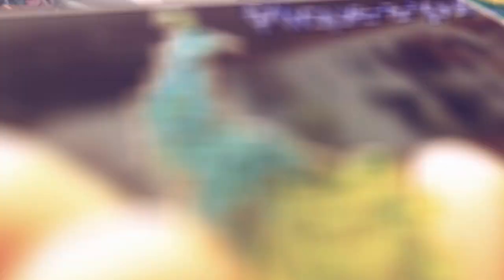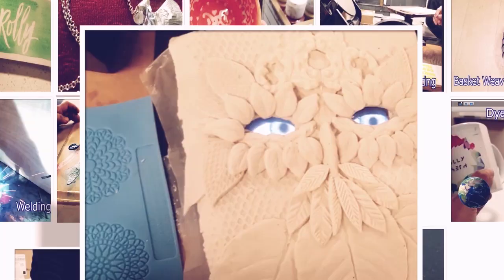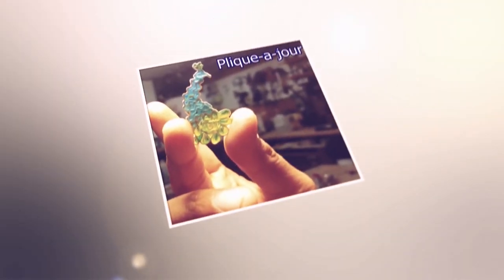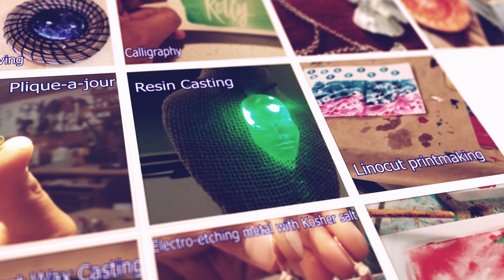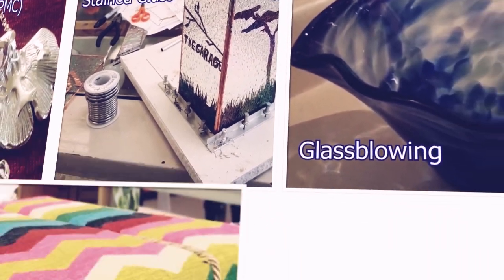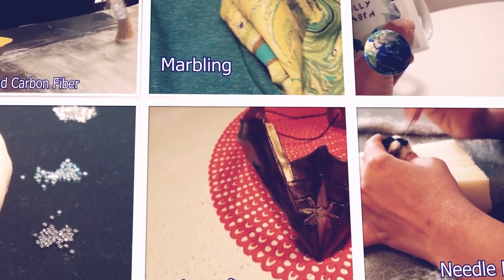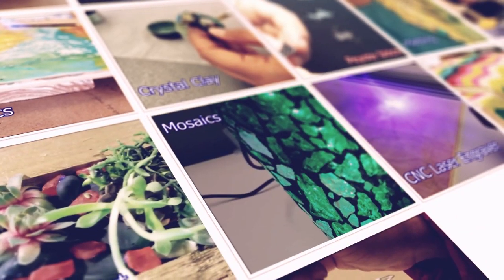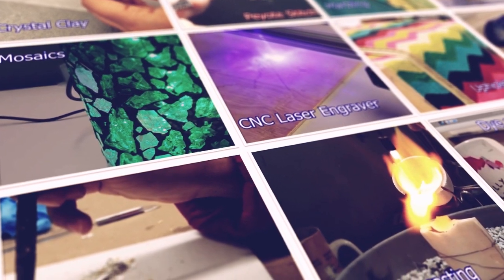52 Weekends Of Making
Basic Crafts:
1 Peyote Stitching (Beading)
2 Calligraphy
3 Alcohol Ink
4 Art Resin (inc. Resin Art Pour)
5 Paper Engineering
6 Faux-enameling (metal embossing effect)
7 Viking knit (Wire-wrapping)
8 Gilding

Clay/Ceramics:
9 Polymer Clay
10 PMC (Precious Metal Clay)
11 Wheel Throwing & Glazing (Ceramics)
12 Crystal Clay (Epoxy Clay)

Printing:
13 Lino-Cut Relief Printmaking
14 Direct to Garment t-shirt printing
15 Eco-printing
16 Letter-pressed printing
17 Gelatin PrintMaking / Jello Printing
 Advanced – Fire/Metals
18 Welding
19 Blacksmithing
20 Silversmithing
21 Plique a Jour
22 Cloisonné enameling
23 Plasma Cutting
24 Flame Painting
25 Pyrography
26 Mixed metal soldering

Molding and Casting:
27 Silicone Mold Making
28 Injection Molding Basics
29 Cuttlebone casting
30 Lost Wax casting

Surface Design/Fabric/Fiber Arts:
31 Surface Design- Image Transfer/Image Transfer Skin
32 Marbling
33 Technical Embroidery – Smart Textiles
34 Needle Felting
35 Upholstery
36 Leathercraft

Glass:
37 Stained Glass
38 Glass Fusing
39 Glass Blowing

Natural /Wood/Organic Materials:
40 Wood-Working & Wood-Turning
41 Living Wall Art
42 Soap Making
43 Candle Making
44 Basket Weaving

Others:
45 PCB designing/PCB Art (Electronics)
46 Dye -sublimation
47 Electro-etching (with Kosher salt)
48 Altered Metal- Anodizing Niobium
49 Encaustics
50 Composites 101
51 Vacuum Forming & vacuum bagging
52 CNC Milling